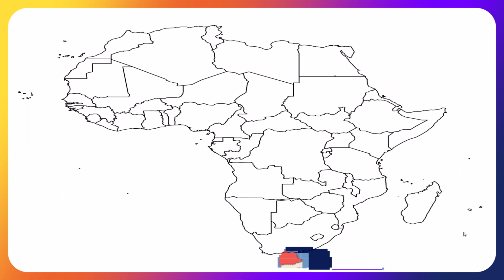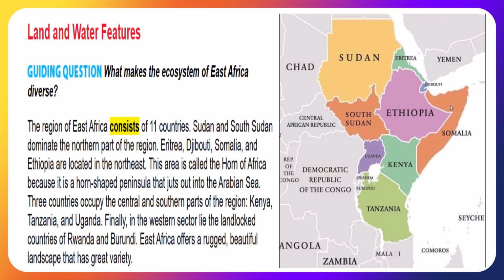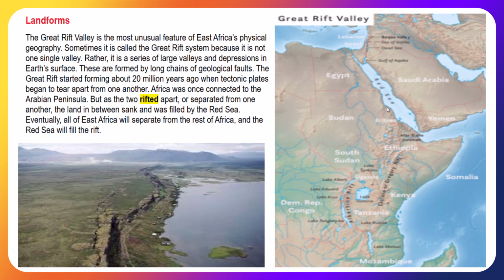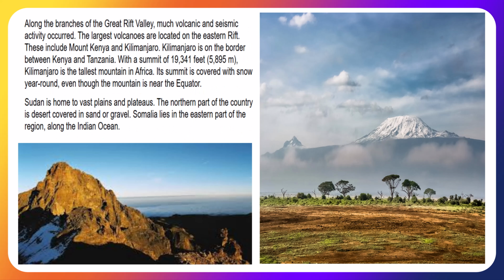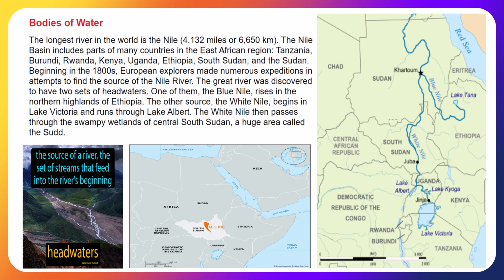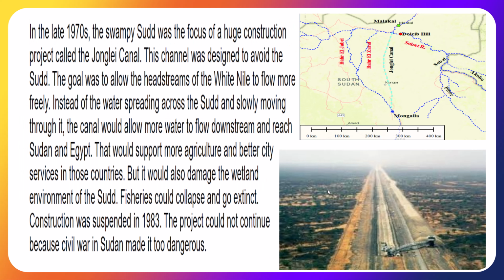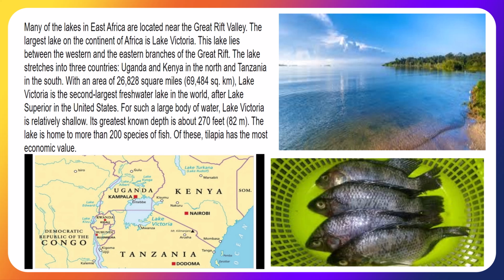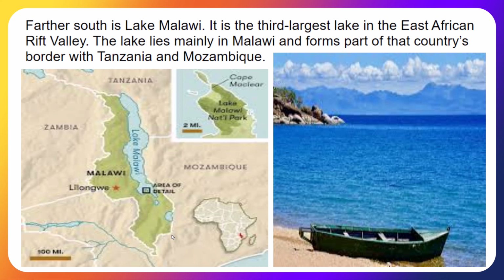V-20.1A Landforms and Waterways of East Africa